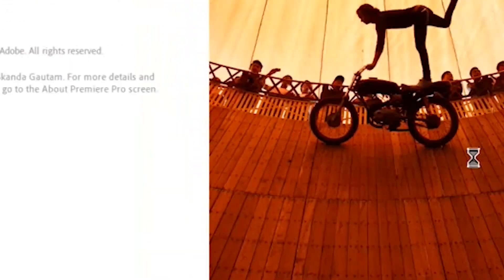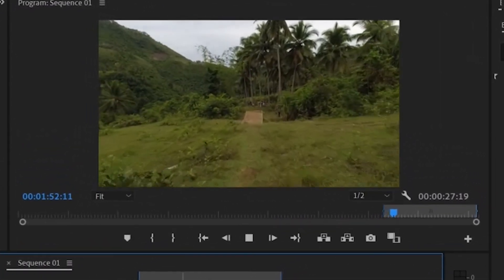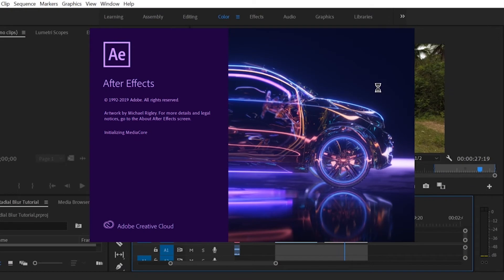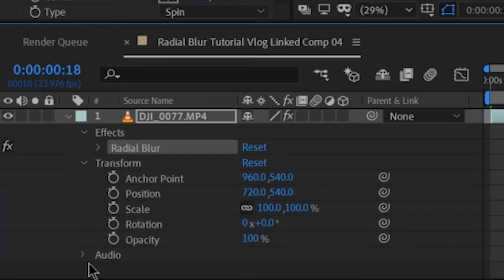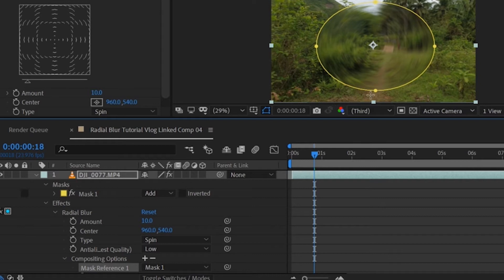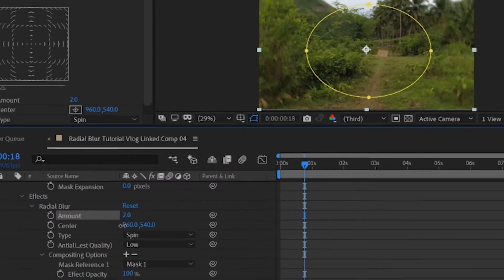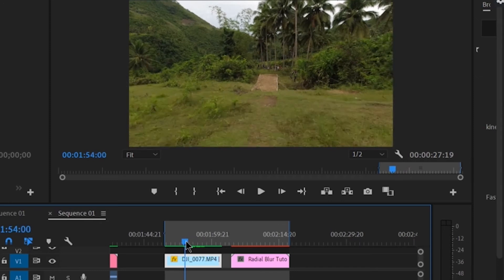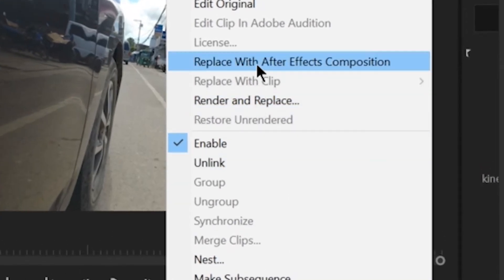Radial Blur Motion Blur Tutorial in Adobe Premiere Pro with After Effects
Guys thank you very much for watching my videos, hope you've learned something out from it and used it and apply in your future videos. Im not a pro though in video editing but I really loved video editing and wanted to share what I have learned so far and feel good about sharing my knowledge and ideas to everyone.